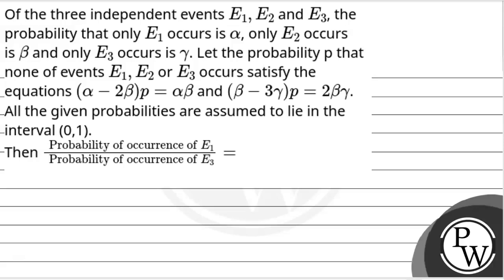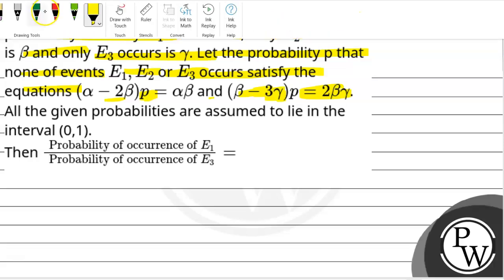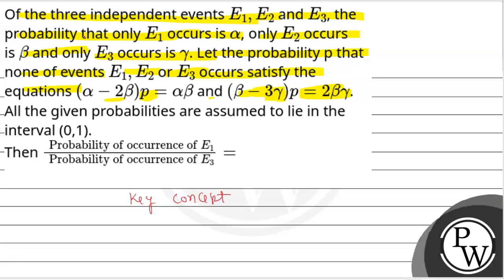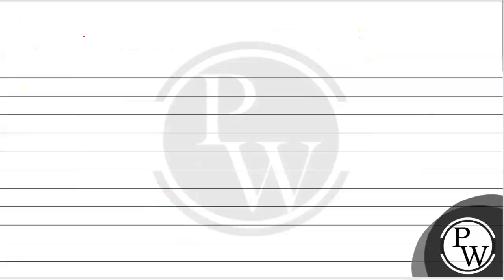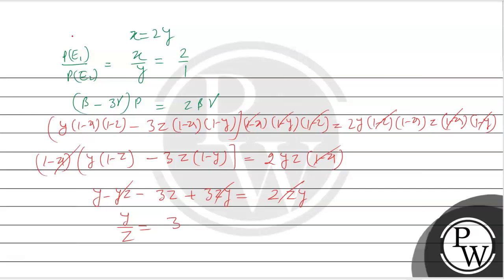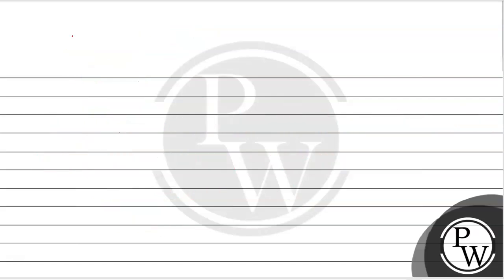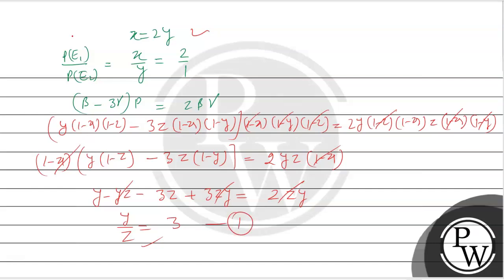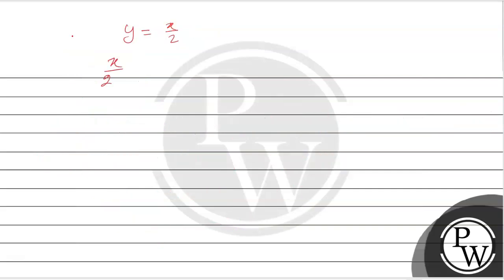Of the three independent eventsE1,E2 and E3, the probability that onlyE1 occurs is &alpha;, only....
Of the three independent eventsE1,E2 and E3, the probability that onlyE1 occurs is &alpha;, onlyE2 occurs is&beta; and onlyE3 occurs is \\(\\gamma\\). Let the probability p that none of eventsE1,E2 orE3 occurs satisfy the equations(&alpha;-2&beta;)p=&alpha;&beta; and (&beta;-3&gamma;)p=2&beta;&gamma;. All the given probabilities are assumed to lie in the interval (0,1).ThenProbability of occurrence ofE1Probability of occurrence ofE3= 📲PW App